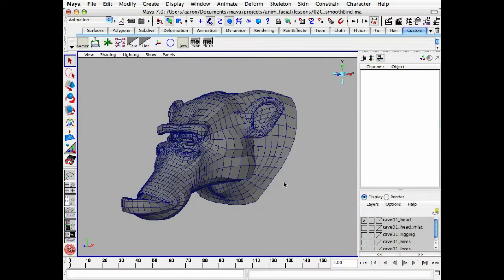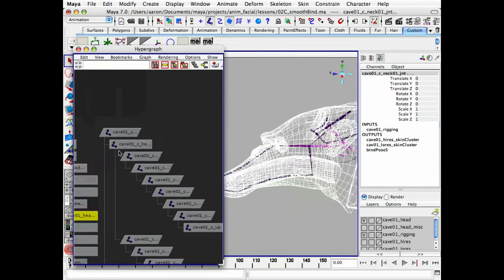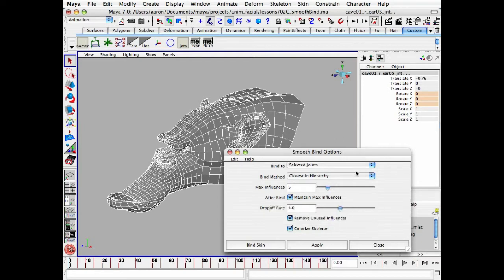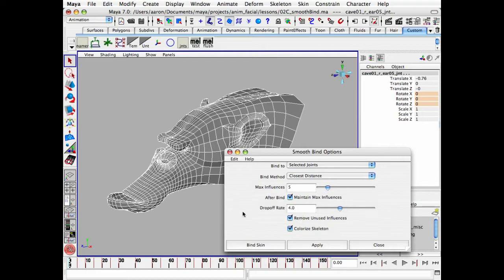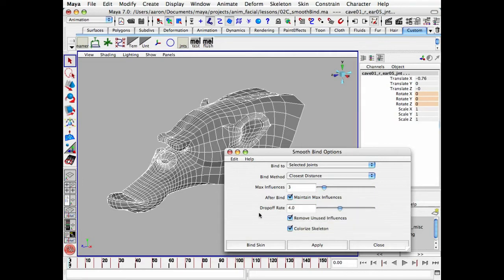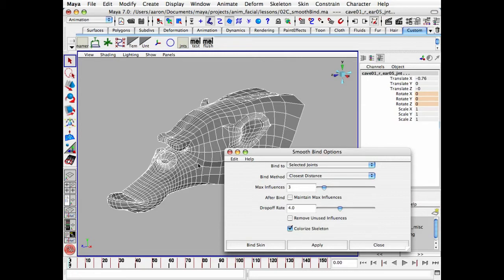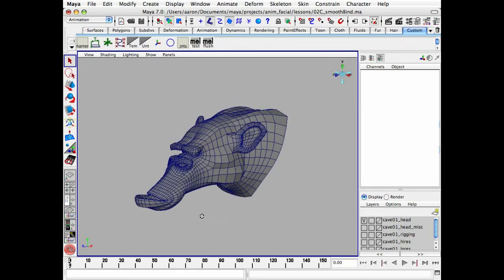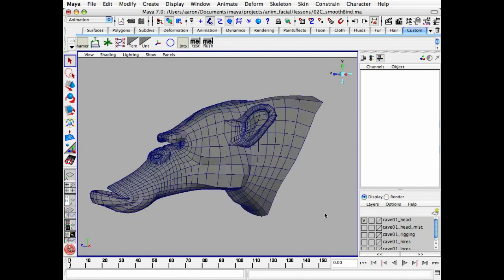Rigging PART 4